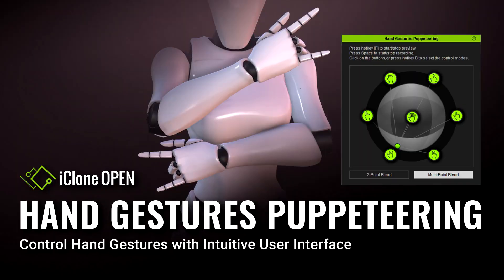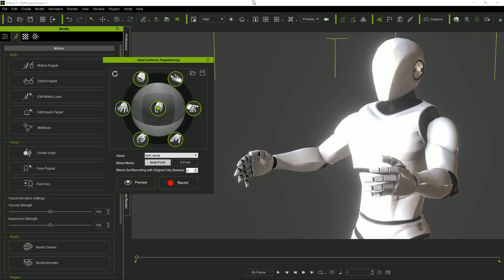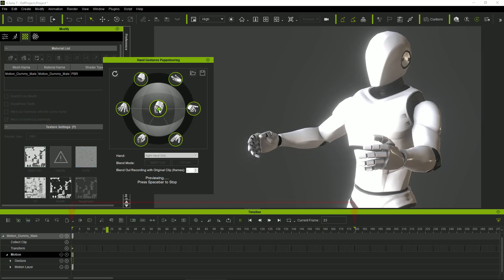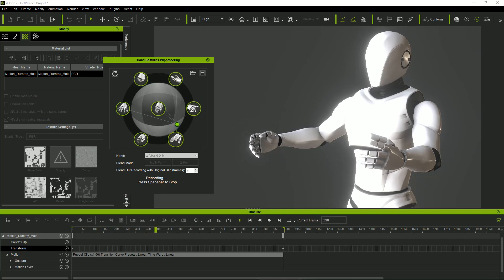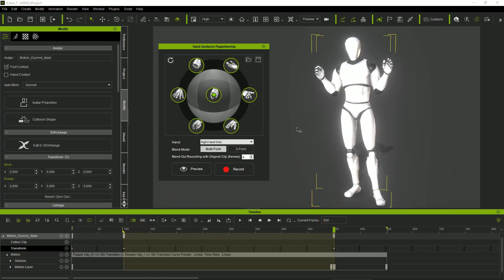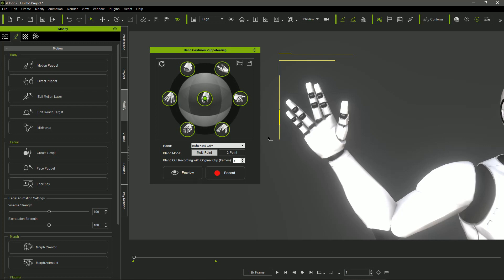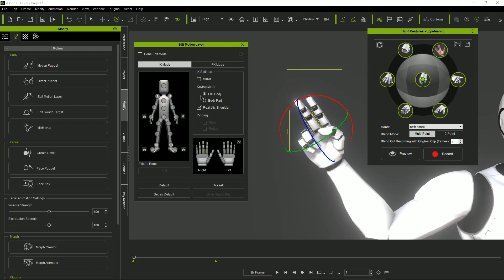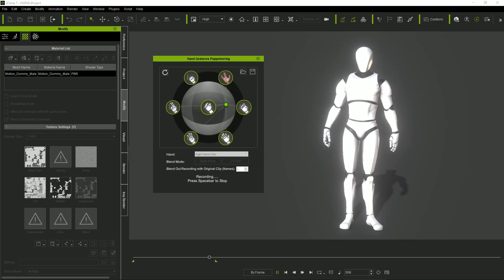Design Concept on Hand Gesture Puppeteering v2.0 - iClone Python Plugin (FREE)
Traditionally, animating delicate hands gestures requires back and forth finger hand bones key-framing, or using costly data glove to complete the task. But now with Hand Gestures Puppeteering 2.0 plugin, you can create hand gestures or fine tune your mocap data with the intuitive mouse puppet controls.

To fully unlock the potential of this plugin, we again teamed up with Adolf, the power user and senior trainer of iClone, based on his extensive production expertise helping to guide the python development team on refining the Hand Gesture Puppetering features, and make it a really handy and useful tool for animators to perfect their gestures animation.

v2.0 Updates & Benefits Include:
- Added 3 embedded presets: Default, Male, Female.
- Can choose to puppet individual left/right hand or both hands.
- Freely customize your own gestures to fulfill particular needs in any moment, or for flexible combination.
- Can reset gestures separately or all at once to the original Default preset.
- Gesture icons can now be replaced with a screenshot or an existing image.
- Blend out recording with original clips by definable frames.
- Added Preview and Record button and activation via the space bar, similar to the Motion Puppet -and Direct Puppet tool.

iClone 7 is evolving into an OPEN program with robust extension capabilities. Creative users can now easily augment animation features, and add custom devices to iClone through Python scripting. iClone OPEN provides essential resources for developers who are interested in creating plug-ins for iClone.

．Using Temp Data - Learn to read/write temporary data.
．Embedding QML - A soft introduction to creating QML ui and embedding it into iClone.
．Merge All Clips - Take advantage of new and powerful merge clip capability in v7.83